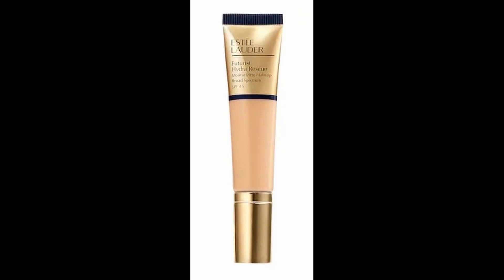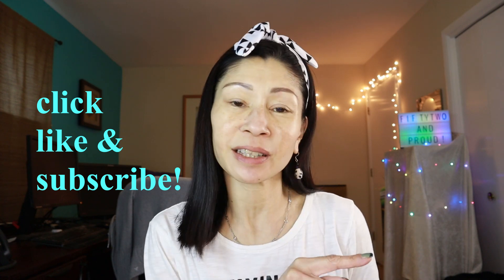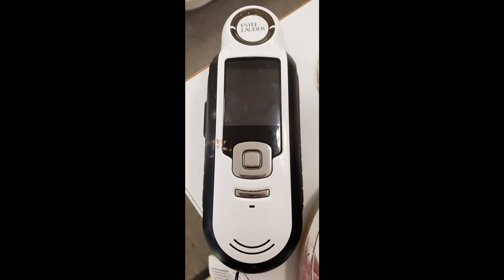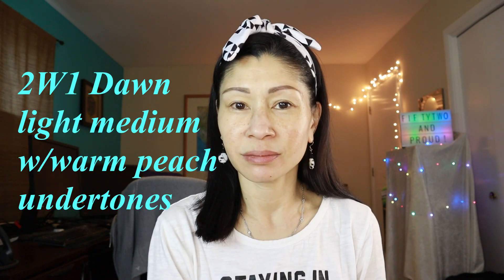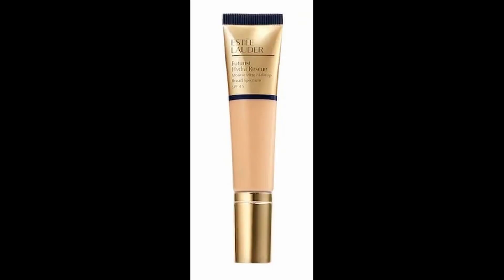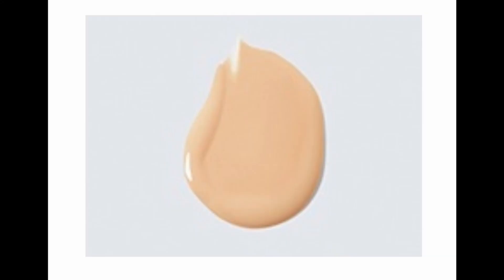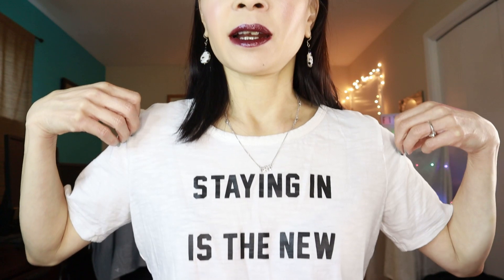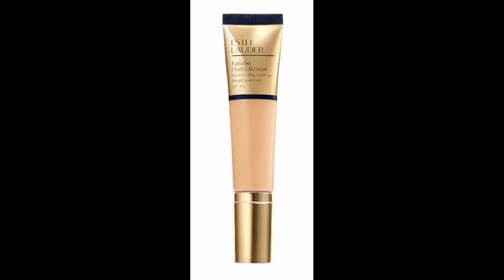ESTEE LAUDER FUTURIST HYDRA RESCUE FOUNDATION-WEAR TEST & REVIEW-DOES IT WORK 4 MATURE SKIN?!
Estee Lauder Futurist Hydra Rescue Foundation review! This high end foundation boasts a flawless radiant finish AND it includes SPF 45?! Seriously? Does it work for my mature skin? I am 52 years old with normal to dry skin and I put it through an all day wear test. Watch until the very end to hear my final thoughts!
This video is not sponsored, just a girl who loves makeup and skincare, and hopes you do, too!
Love,
Cat xoxo

PRODUCTS MENTIONED:  ESTEE LAUDER FUTURIST HYDRA RESCUE FOUNDATION IN SHADE 2W1 DAWN

OF COLORS MEET YOUR HUE CONCEALER

T-SHIRT BY OLD NAVY

If you have a similar skin tone as me, here are other foundations and the shades that I am in!

Anastasia Beverly Hills Luminous-160C
Dose of Colors Meet Your HUE-115 Light Medium
Lancome Teint Idole Ultra Wear- 215 Buff Neutral
Smith & Cult Veiled Threat-130 Neutral
Uoma Beauty-Say What?- Fair Lady Tint
Tarte Double Duty Shape Tape-Light Sand
Nabla Close Up Futuristic-L40
Kokie Skin Perfect HD-20W
Urban Decay Stay Naked-20NN
Benefit Hello Happy Flawless Brightening-shade 3
Covergirl Simply Ageless + Olay-220 Creamy Natural
PUR 4 in 1 Love Your Selfie-MN1
Juvia's Place I am Magic-Cebu 610
CYO Lifeproof-103
Maybelline Dream Urban Cover-120 Classic Ivory
Colourpop No Filter-Light 45
Soap + Glory Kick Ass-01
Covergirl Clean Fresh Skin Milk Foundation-520 Fair